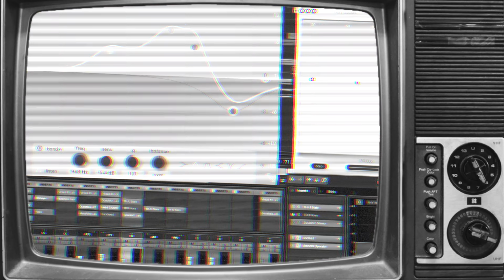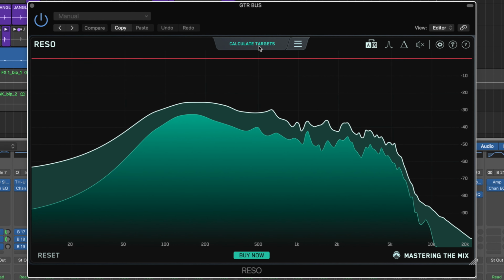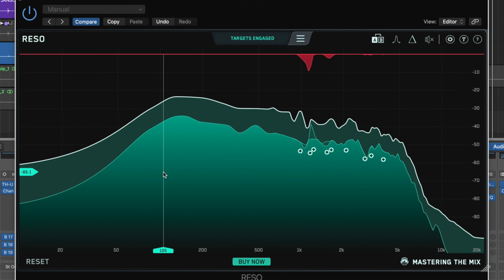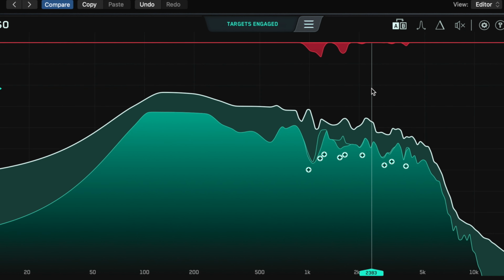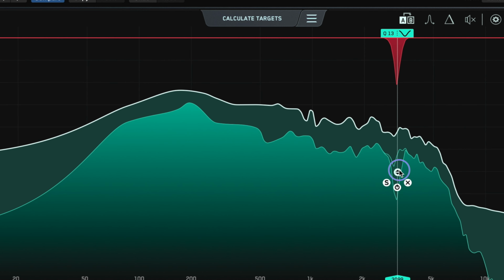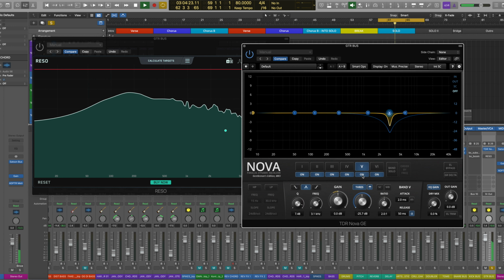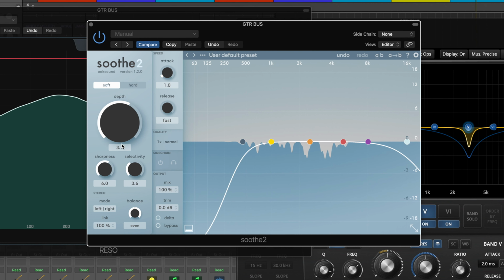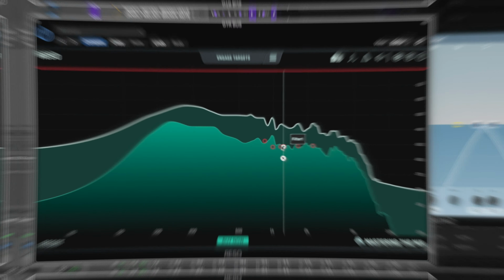RESO by Mastering the Mix: The Latest Soothe2 Challenger?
RESO by Mastering the Mix is a brand-new VST plugin to quickly fix resonances in your mix! Is it as good as they say, and does it hold up against the competition, like oeksound soothe2 and TDR Nova by Tokyo Dawn Labs?? I put it through its paces! Watch to find out!

Timestamps

00:00 Intro
00:40 RESO by Mastering the Mix Walkthrough
08:41 Comparing to TDR Nova by Tokyo Dawn Labs
10:16 Comparing to soothe2 by oeksound
12:15 RESO Likes & Dislikes
12:43 Final Thoughts & Recommendation
12:54 Outro - sign up at palebluedot.ca!